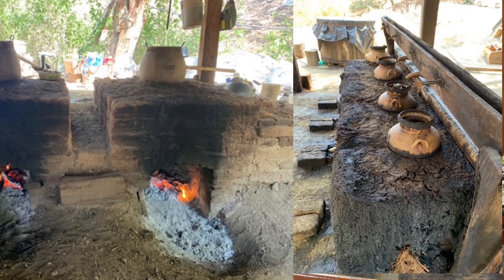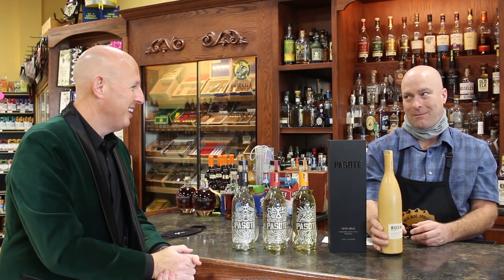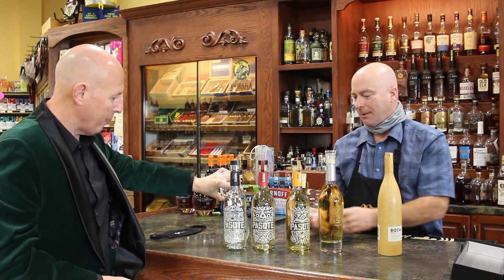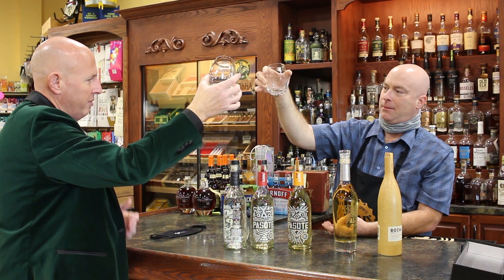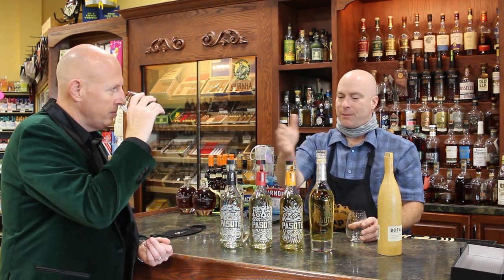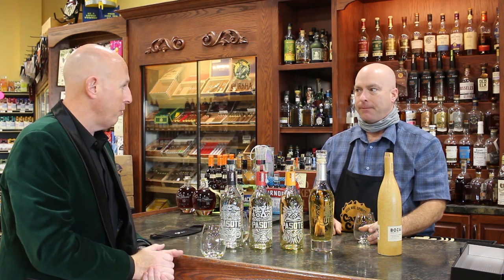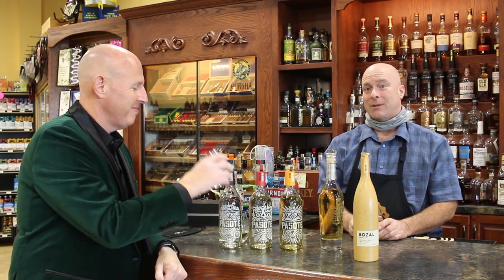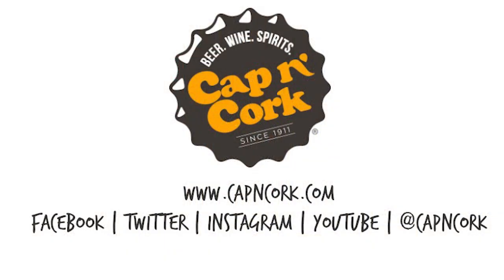LIQUID ASSETS | Pasote Tequila at Covington Plaza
This week our resident tequila and mezcal expert, Chad,  met his match when he stepped up to the bar with brand ambassador, Eric Timmerman from 3 Badge Mixology.

The guys are pouring Pasote Tequila and taking a deeper dive into the spirit and the process of making tequila.

Salud!